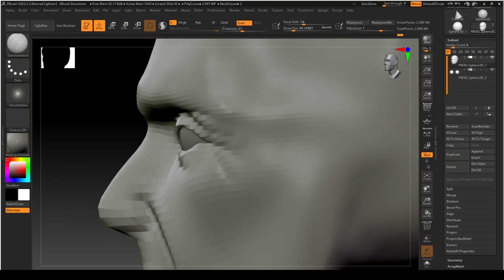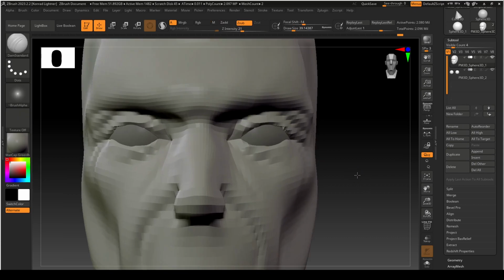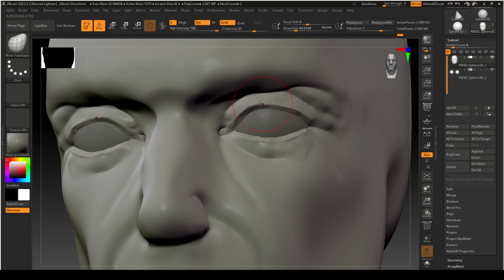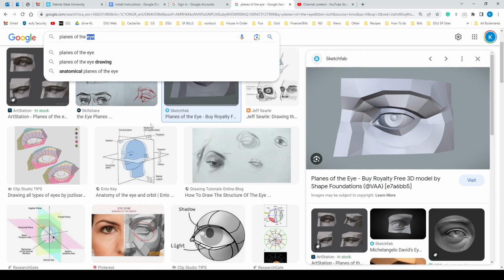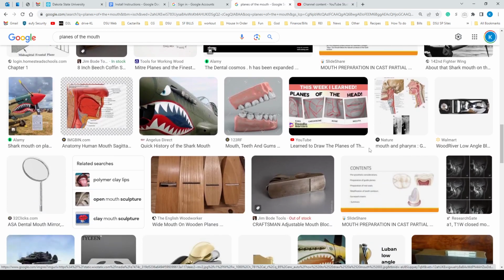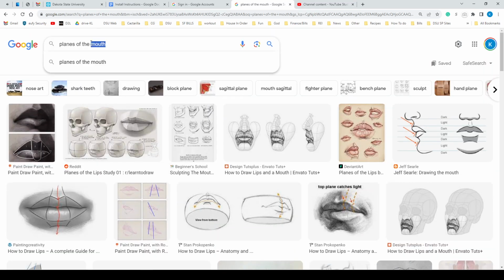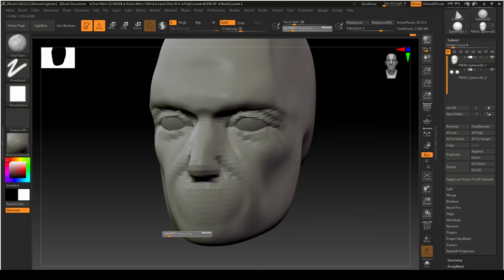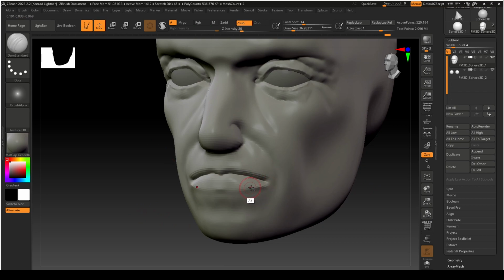41 Sculpting a mouth - Intro to Zbrush